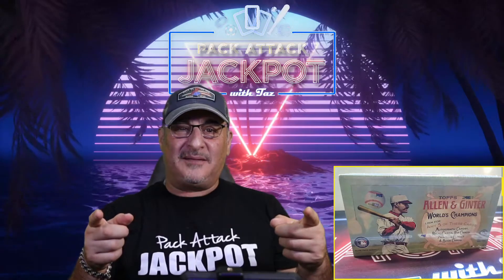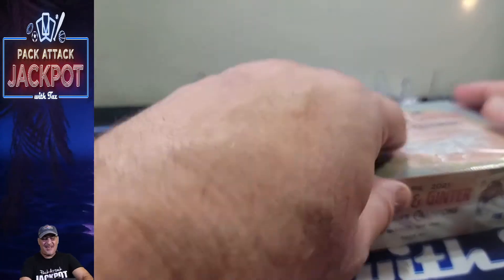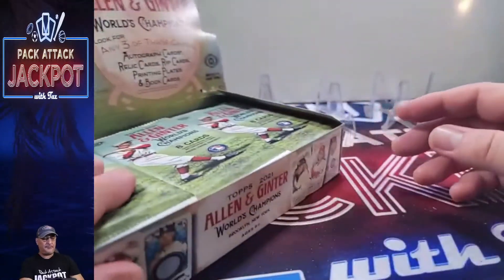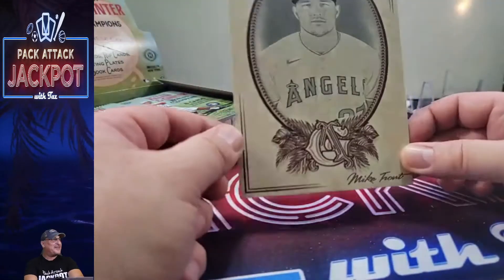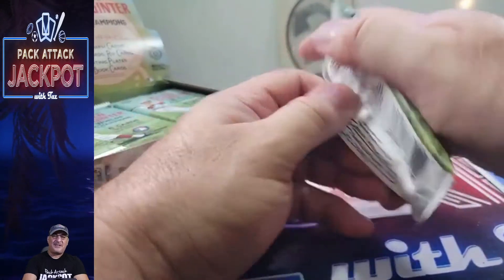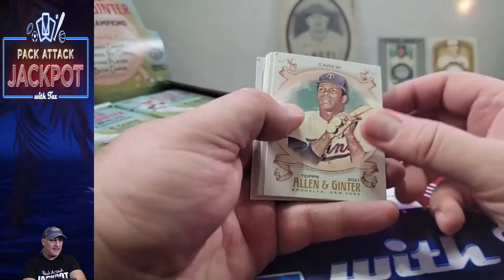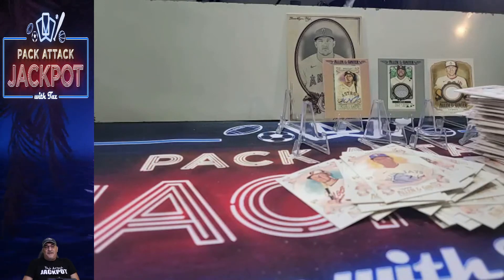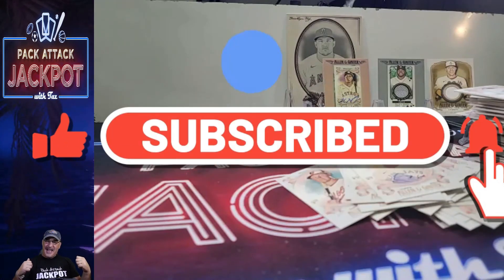Pack Attack Jackpot Ripping into a hobby box of Allen & Ginter. Guaranteed 3 HITS... Or are you?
Pack Attack Jackpot Ripping into a hobby box of Allen & Ginter. Guaranteed 3 HITS... Or are you...Lets see what we get. Can we break even with this box, Get that monster Jackpot or fall hard. Watch and see!